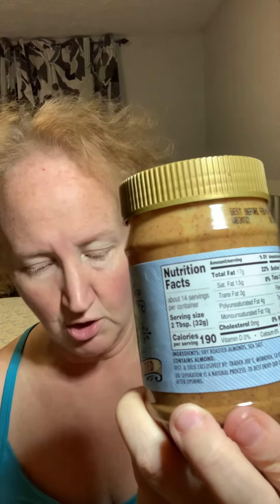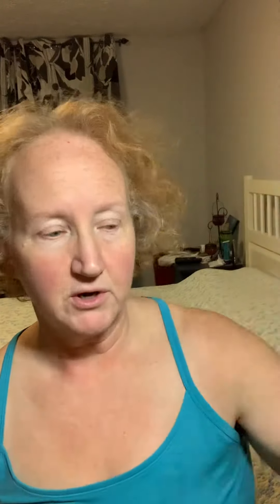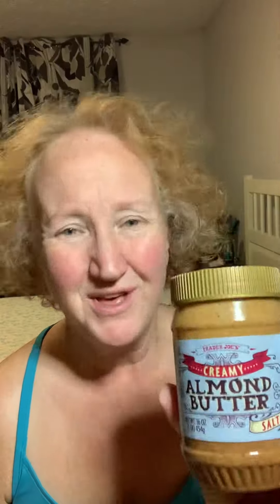Measure food in the smallest increment possible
Calorie dense foods need precise measurements— you don’t want to vastly underestimate the macros of fat
And carbs.  I do the math for you in this example.